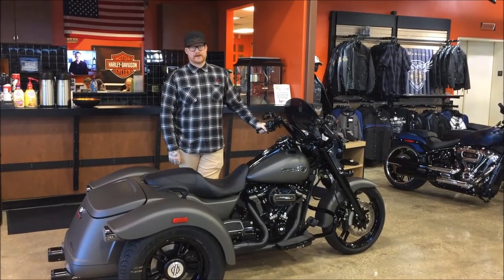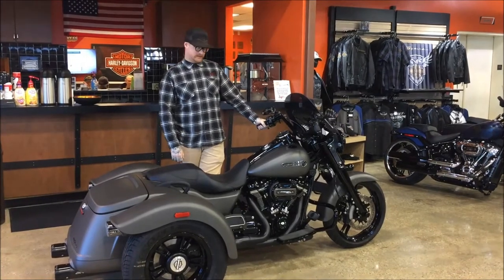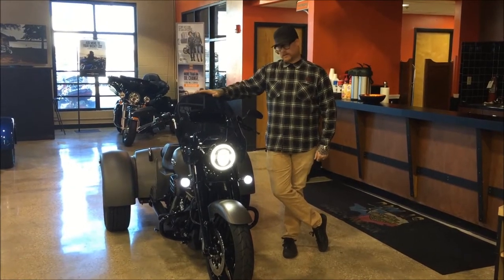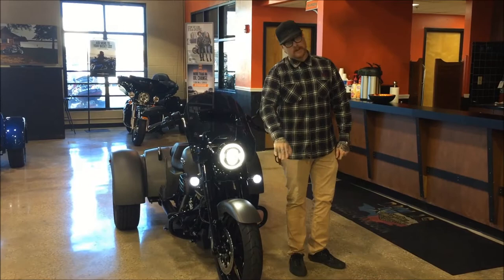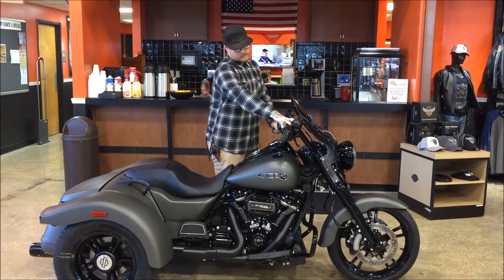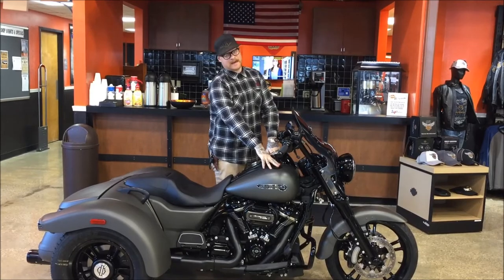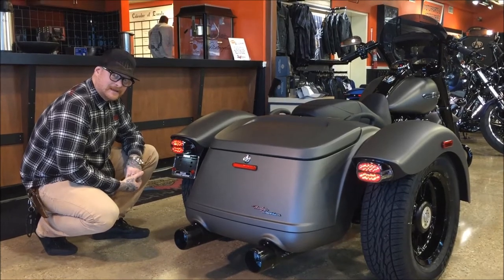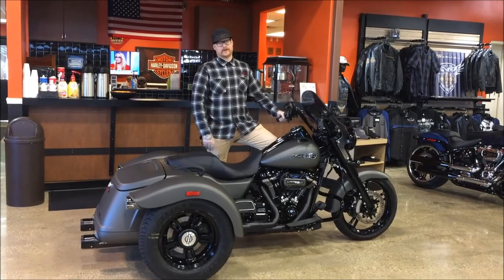Custom Freewheeler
You've never seen a Freewheeler like this before! Lance is here to show you this unique custom bike!